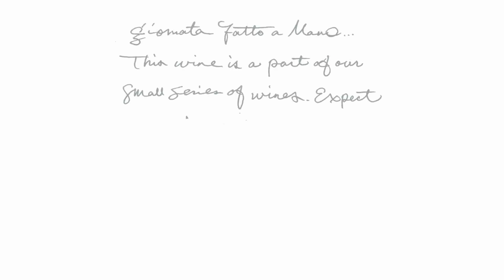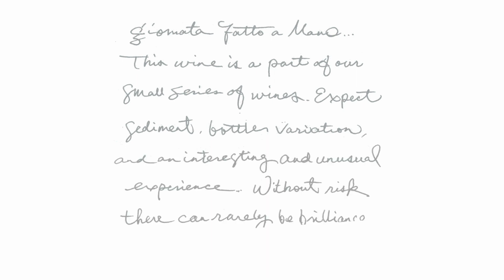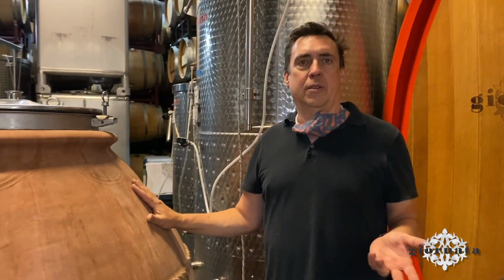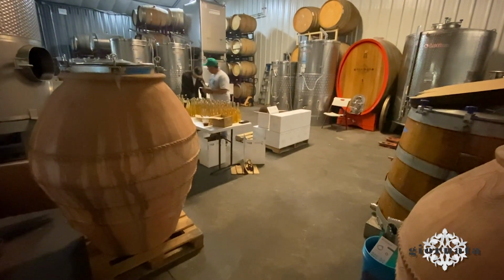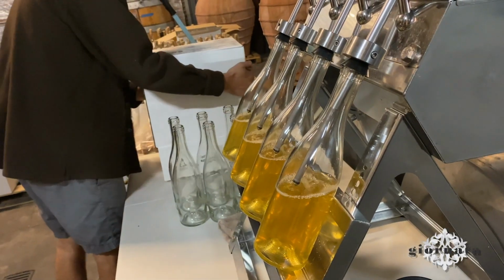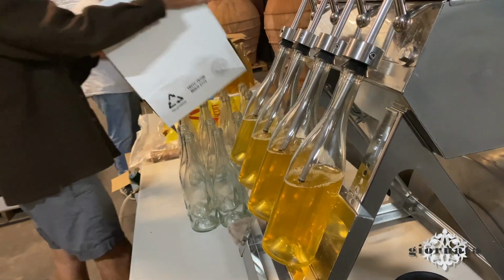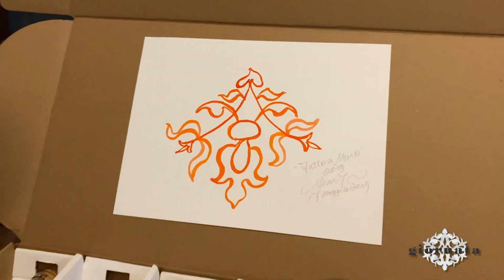Giornata - Fatto a Mano Series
6 Orange wines, hand made and all natural. Our 2020 release of our Fatto a Mano series.